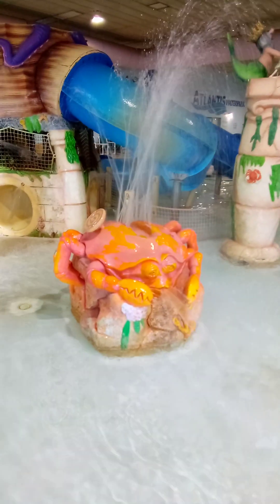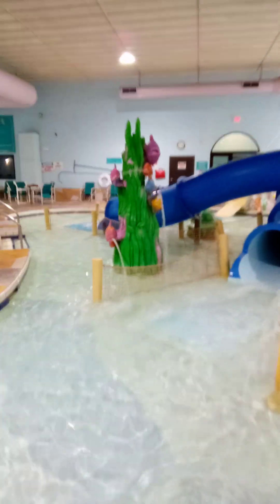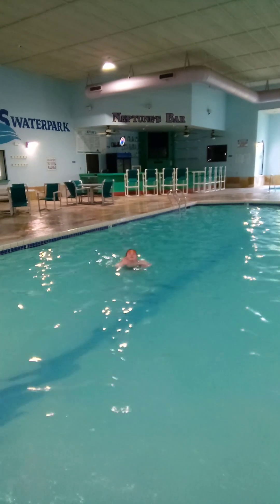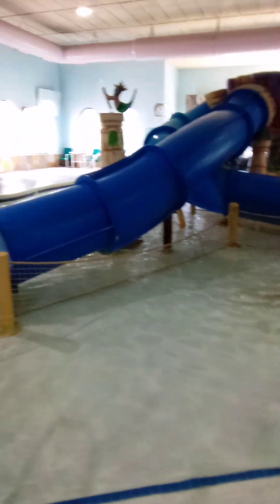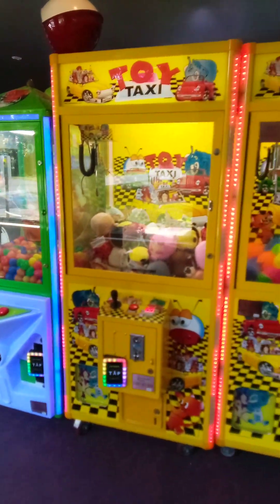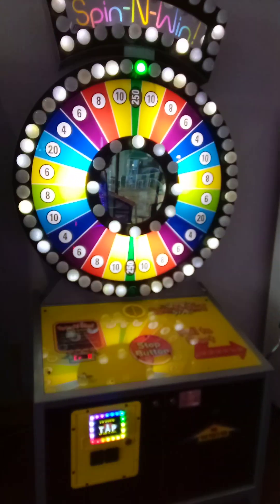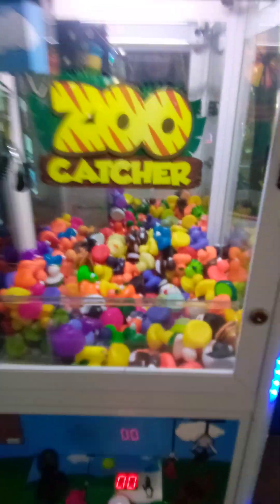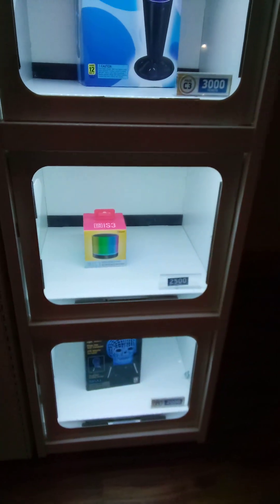family vacation pool area tour.